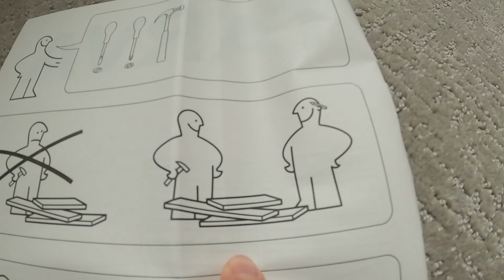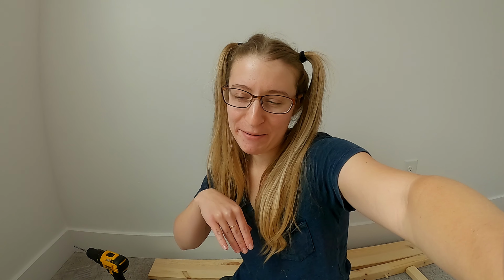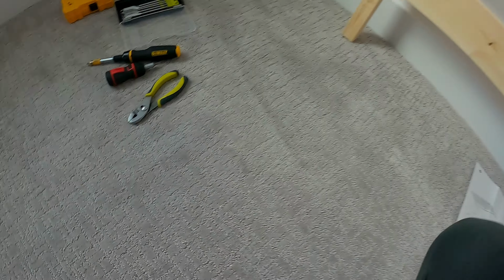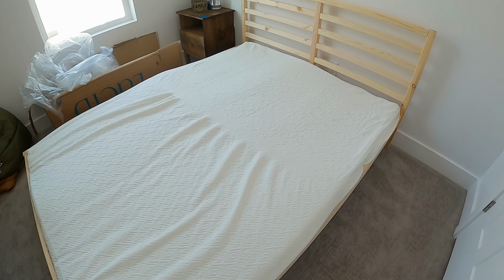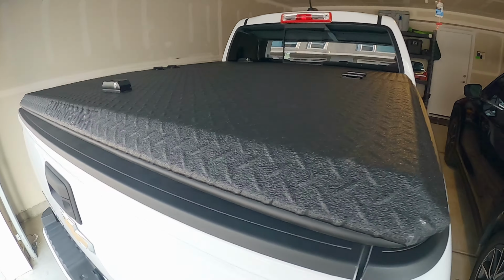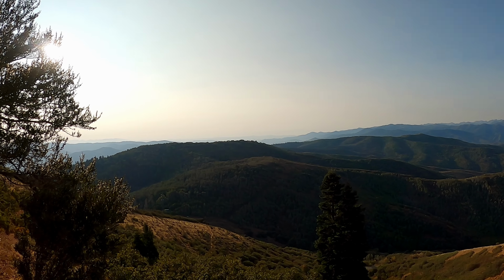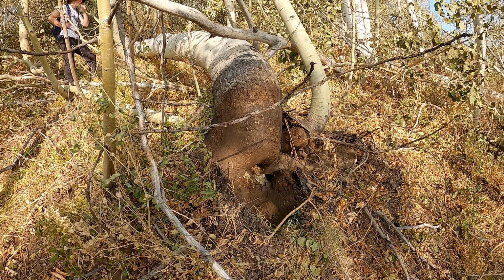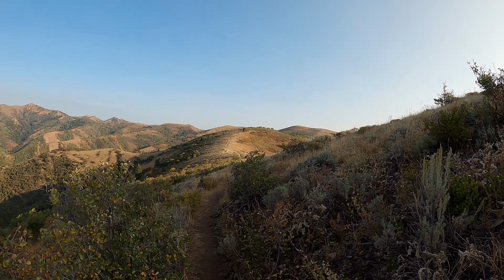Holzer Adventure ep. 48 - so much wind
Holzer Adventure ep. 48
      -like being back in ND w/ the wind-